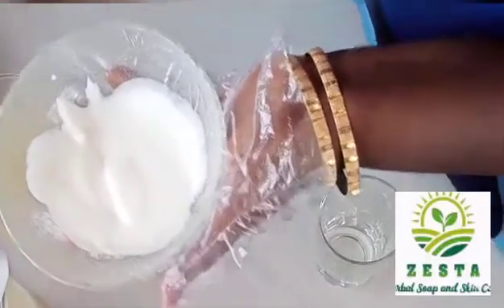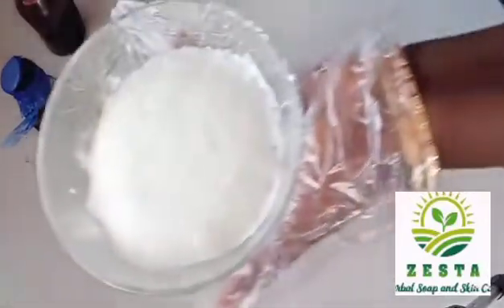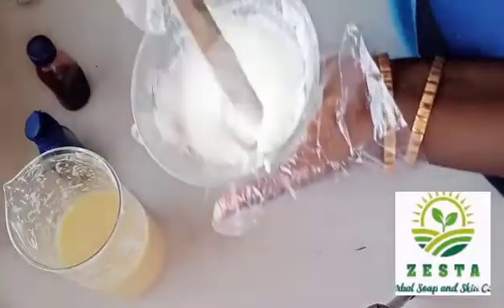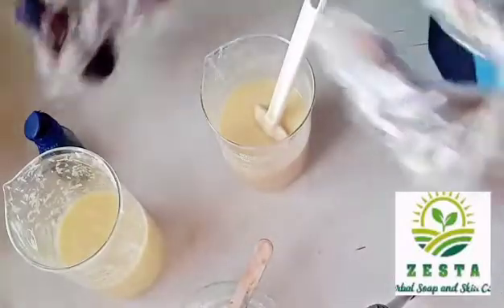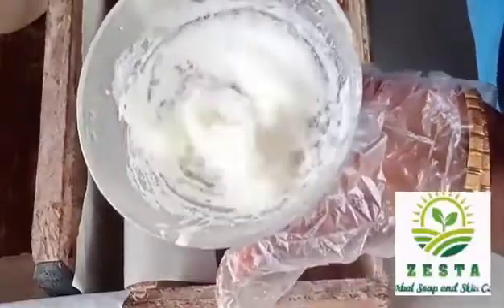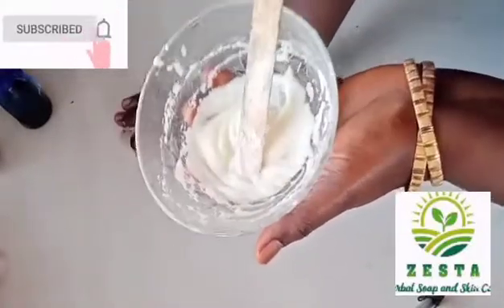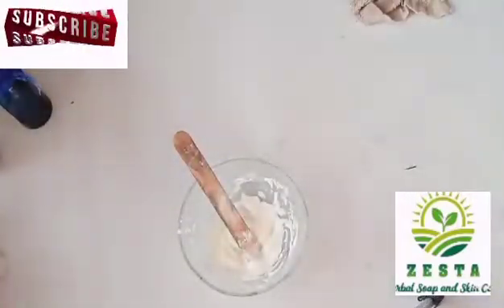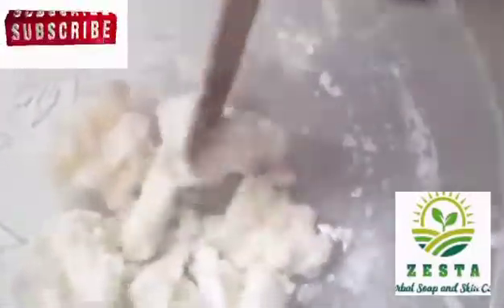ADDING HYDROGEN PEROXIDE TO COLD PROCESS SOAP.